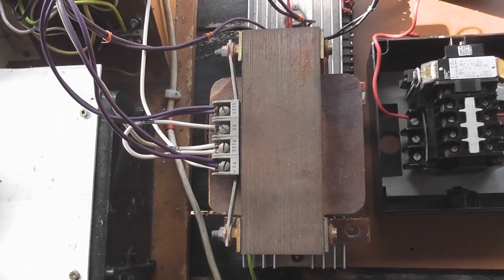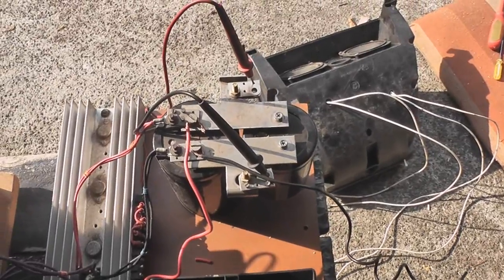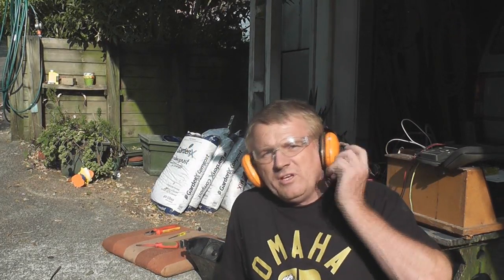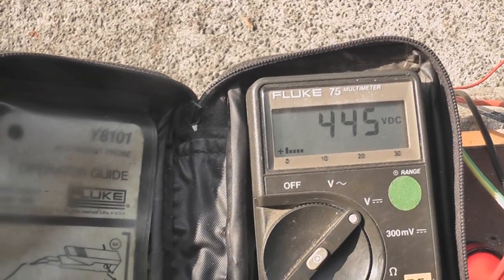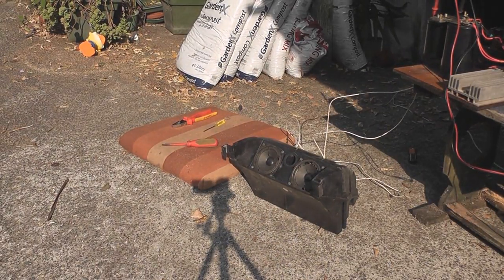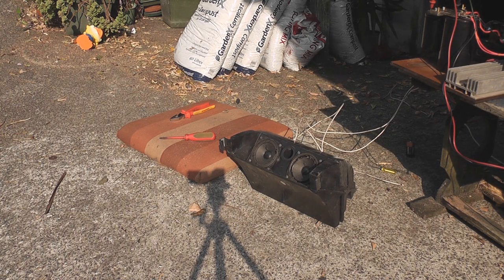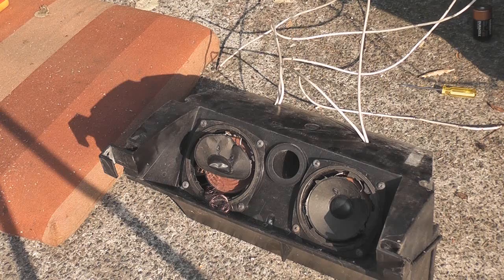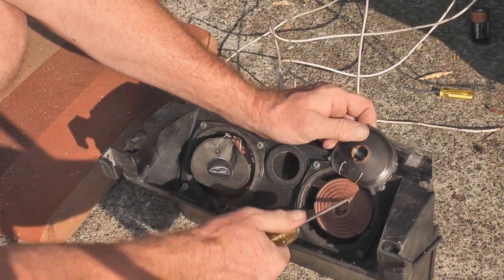Old TV speakers pop on 440 Volts DC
These TV speakers had seen better times.
During the 440 Volts discharge the voice coils blew open circuit at an instant. I wired the speakers up with 2.5 mil wire instead of the tiny 0.25 mil wires.

The wire pop at the end was very loud. the camera's microphone didn't do it any justice.

Caution !! Electricity needs to be respected and treated with caution.